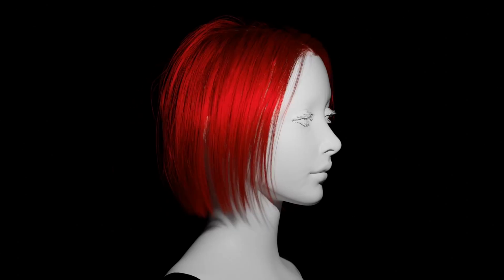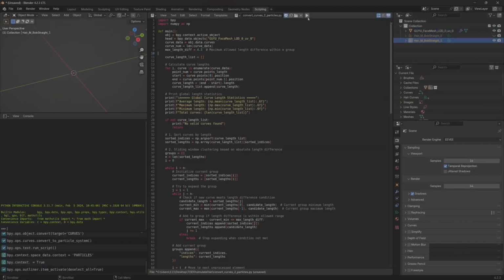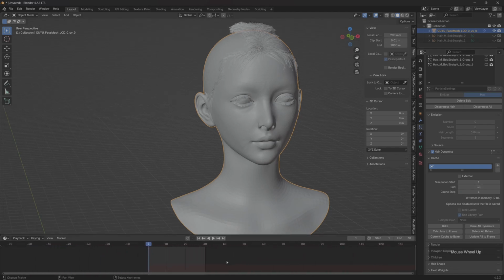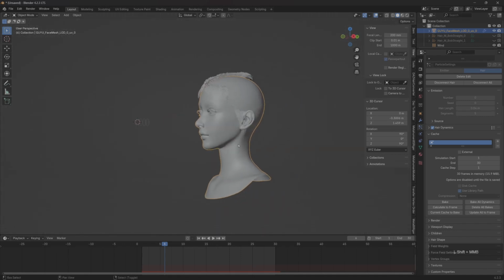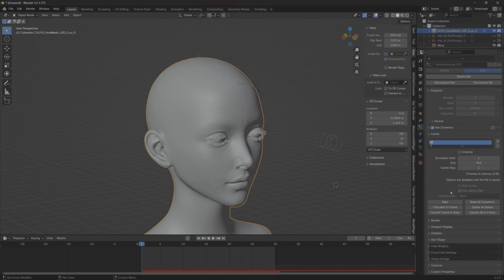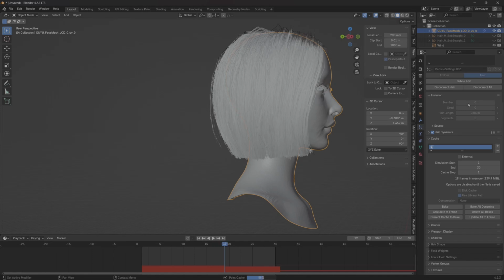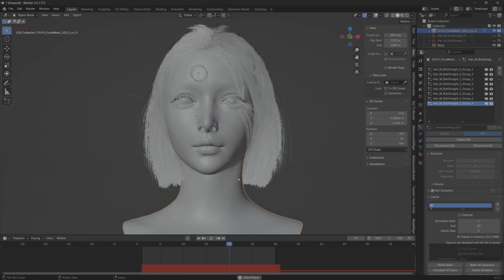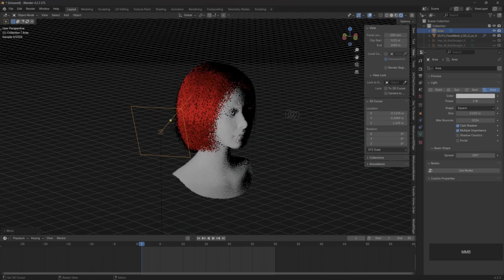Convert curves hair exported from UE5 to Particles Hair and hair Dynamics Simulation in blender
The tutorial demonstrates importing curve hair exported from UE5 into Blender and converting it to particle hair for dynamic simulation. The core of the tutorial is using a Python script to transform curve hair into particle hair groups with similar lengths for simulation. Since the hair exported from the engine has varying lengths, converting all curves to particle hair at once causes some strands to fail simulation. Thus, the Python script divides curve hair into groups of similar lengths, allowing dynamic simulation for each particle hair group. If you have alternative solutions, feel free to discuss in the comment section.